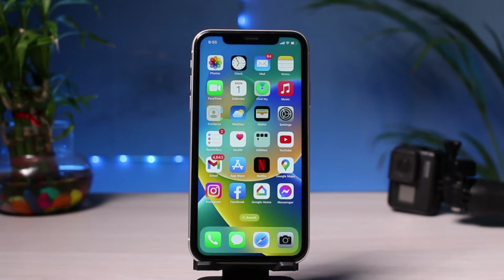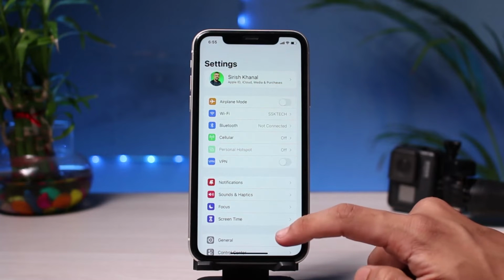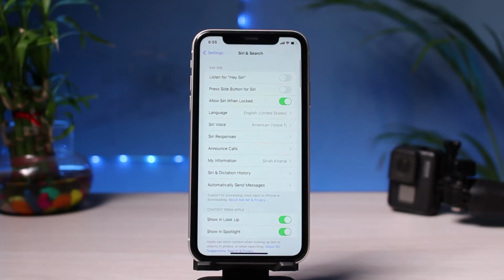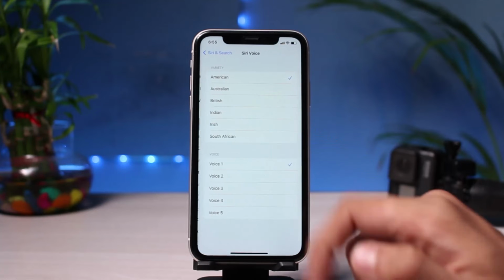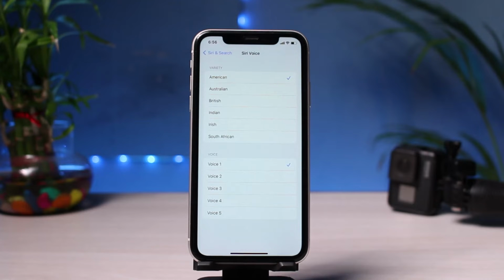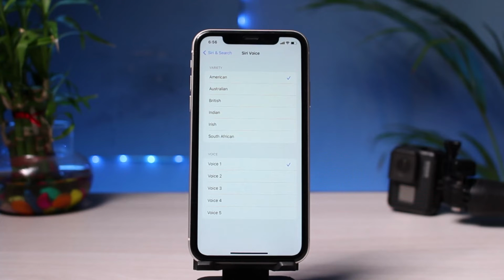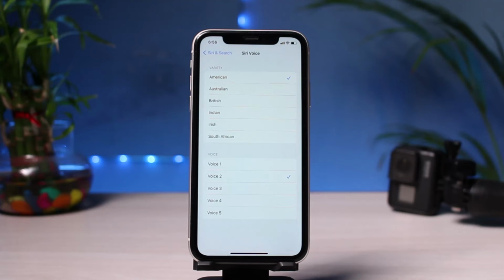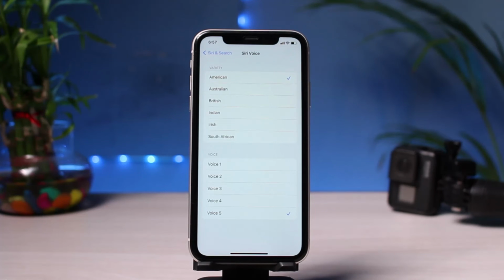How To Change Siri's Voice To Female !!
In this tutorial video, I will quickly guide you on how you can easily change Siri's voice to email on your iPhone.

1) Open the Settings app on your iPhone
2) Look for the option, Siri & Search
3) Make sure you have enabled "Hey Siri"
4) Here, simply tap on the option called Siri's Voice
5) First, choose your accent.
6) At the bottom, browse through and listen to various voices
7) Once you find a female voice, simply stick to it.
8) Exit back and it will remain on that particular voice.

0:00 Introduction
0:17 Change Default Voice
0:35 How to Change Siri's Voice to Female
1:20 Browse Through Voices
2:19 Change Siri's Accent
2:30 Outro: Final Verdict